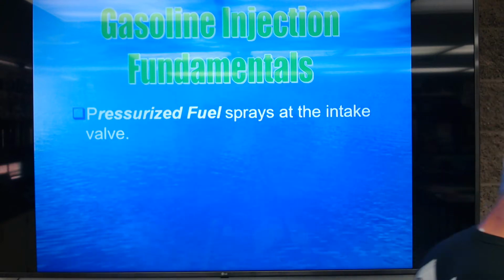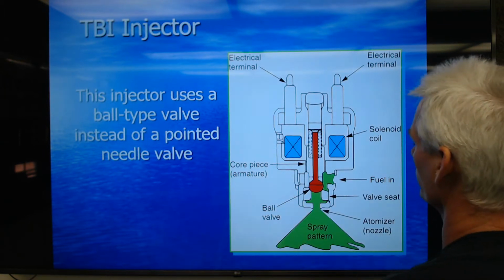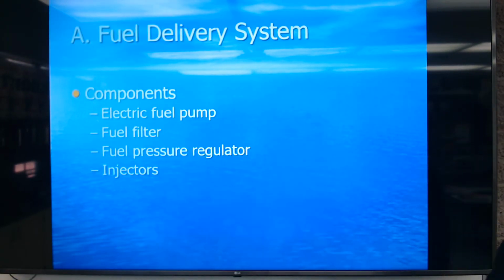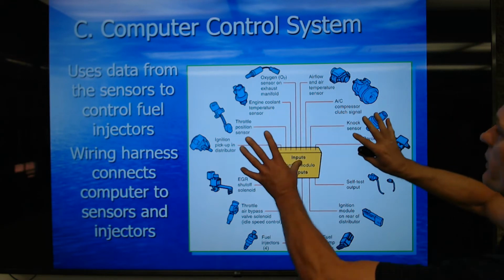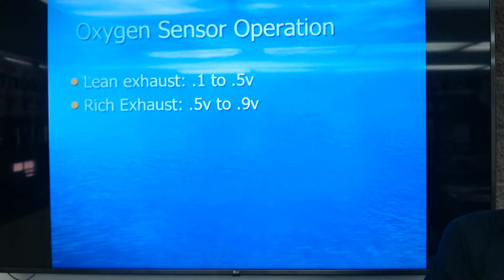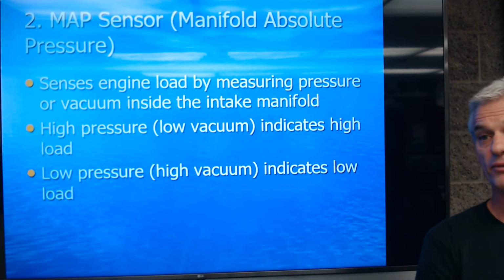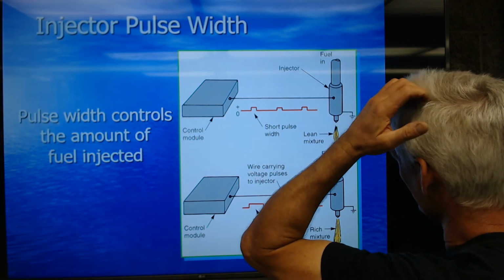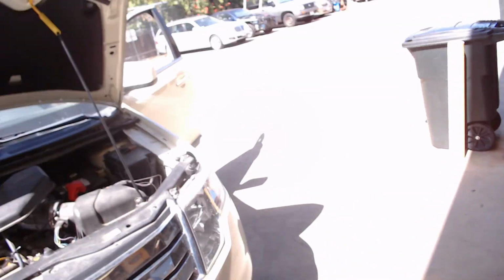Fuel Injection Fundamentals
This video look at Fuel Injection Fundamentals and Computer Controls